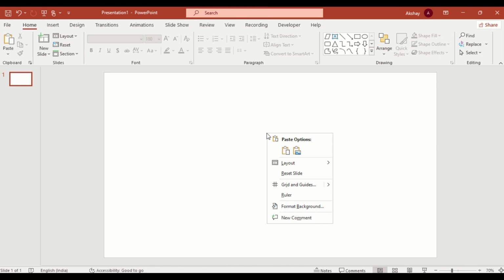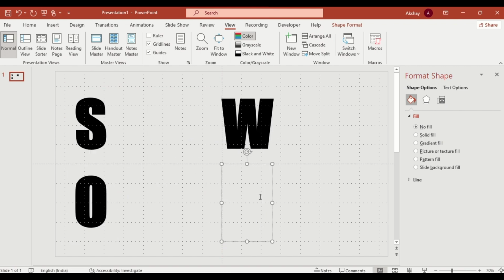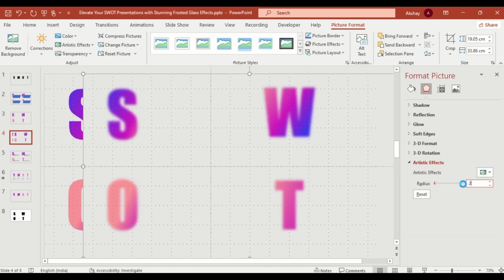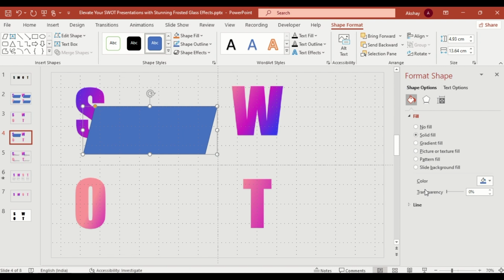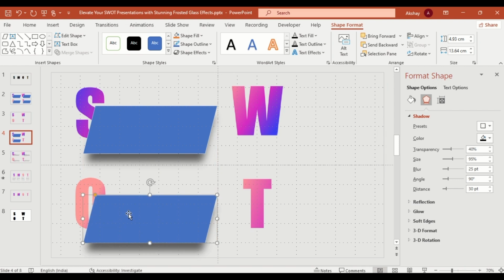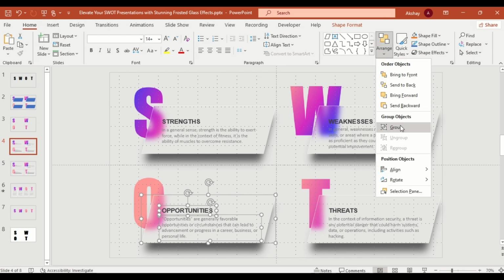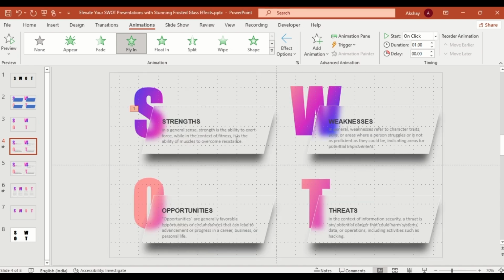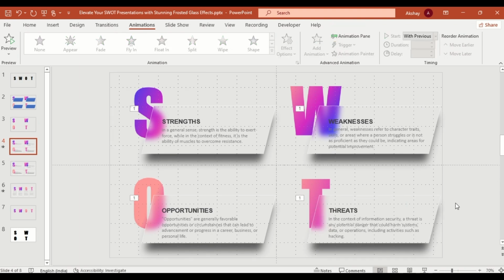Create AMAZING PowerPoint Glass Effect | SWOT Analysis Animation Tutorial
Upgrade your PowerPoint presentation with this stunning Frosted Glass Effect! In this tutorial, you'll learn how to design a professional SWOT analysis using modern glass morphism and smooth animations. We'll cover:

Setting up the perfect background
Creating the "Frosted" blur effect
Advanced animation for a smooth reveal